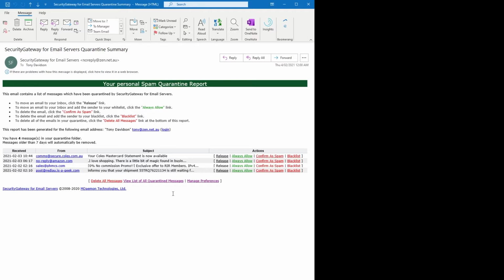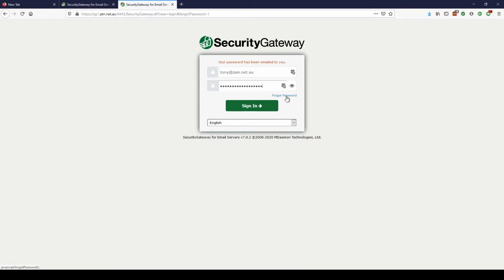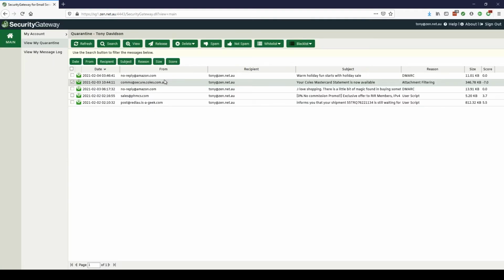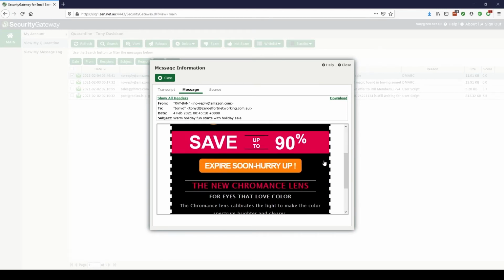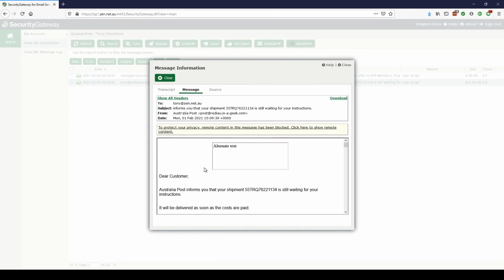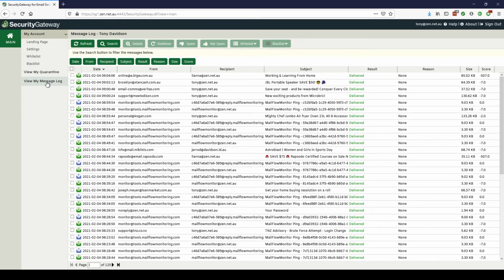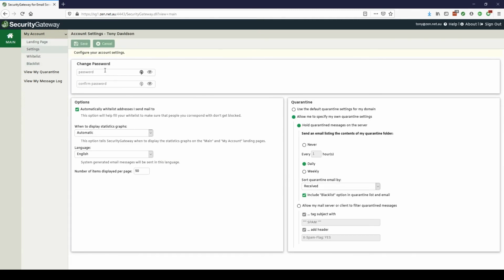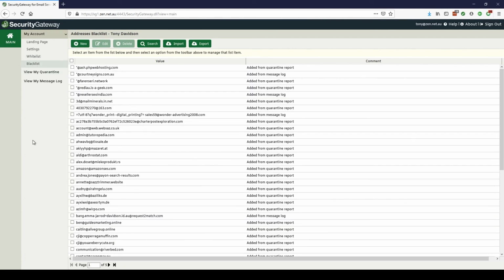MDaemon Security Gateway Training - Advanced User Use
MDaemon Security Gateway. Training for users on more advanced features that require login to their console.